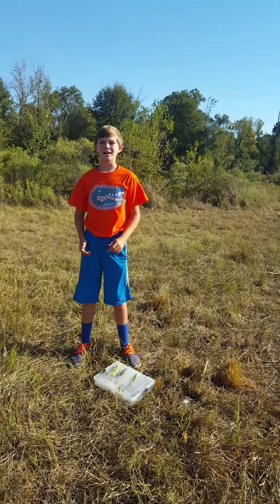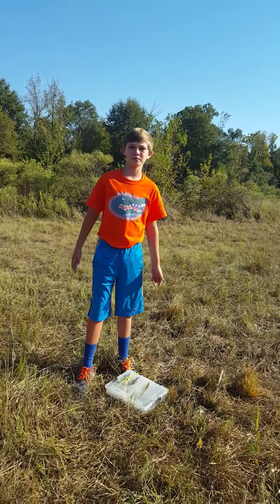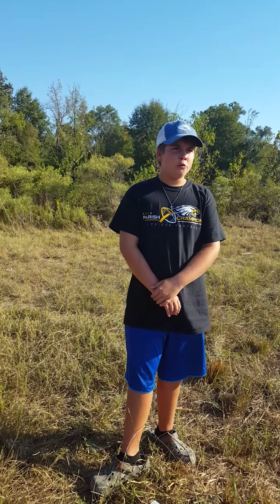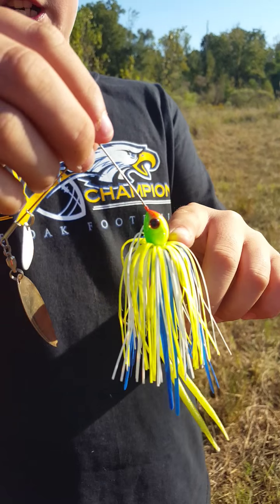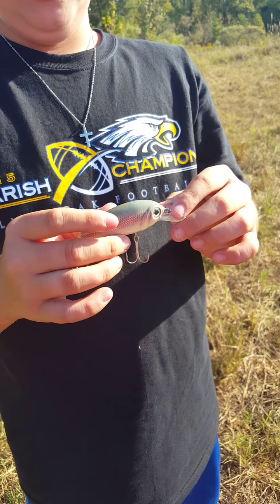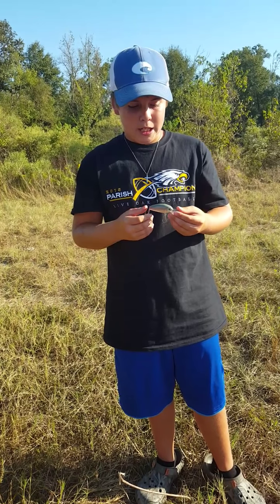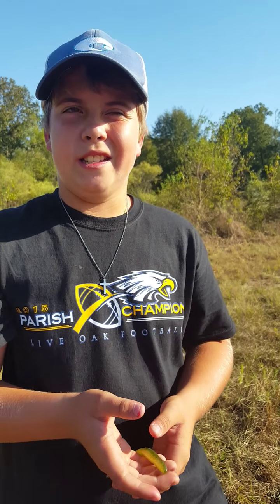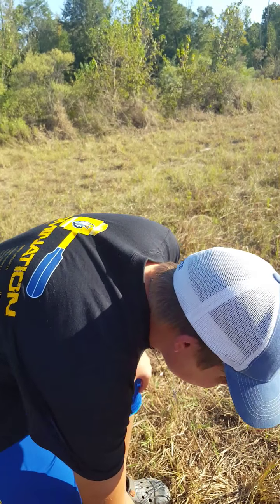What baits to use during the months of September and October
In this video we will talk to you about our new channel and baits to use.